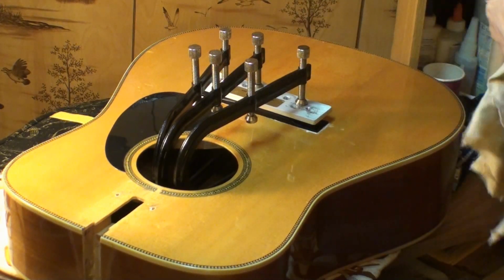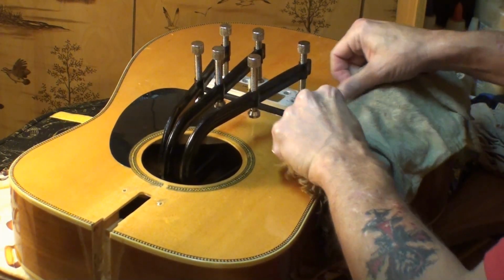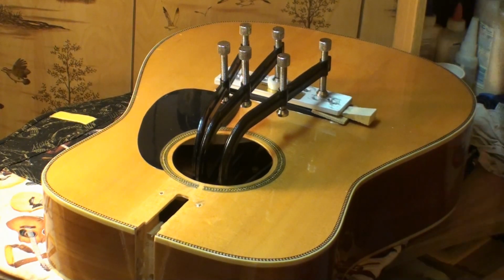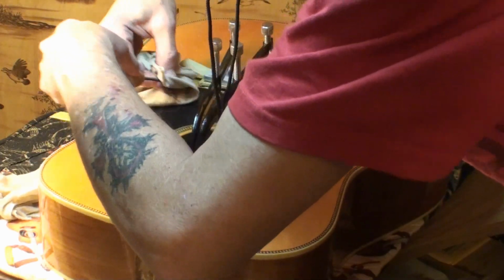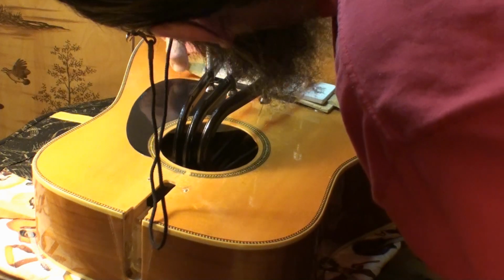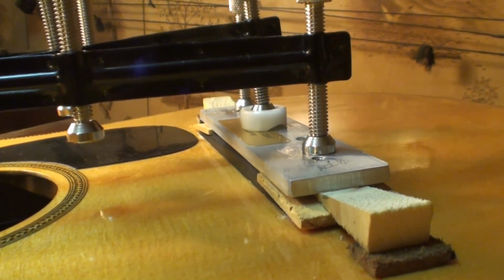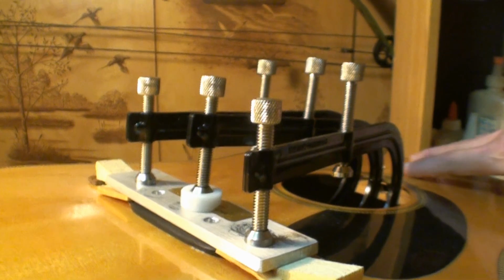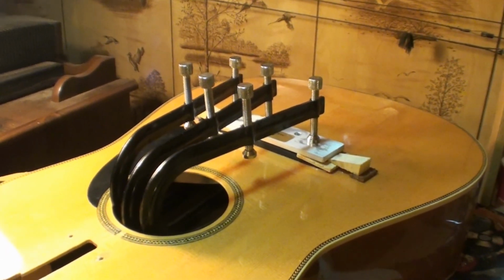echowebb acoustic guitar bridge glue up & Q-ball visit!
This video starts the repairs of the EchoWebb acoustic guitar! Thank you for checking it out, commenting and thumbs up if you dig this kind of content!